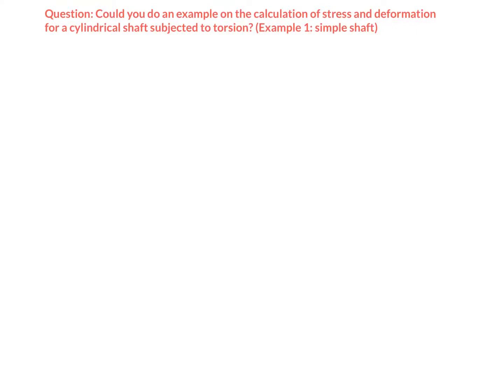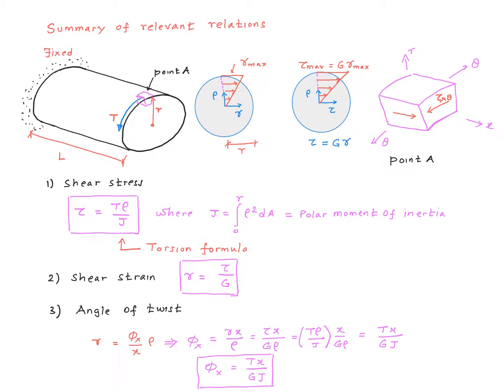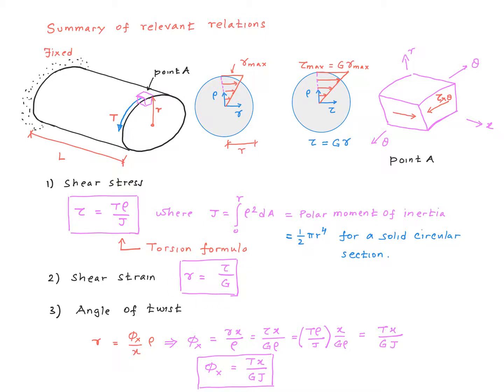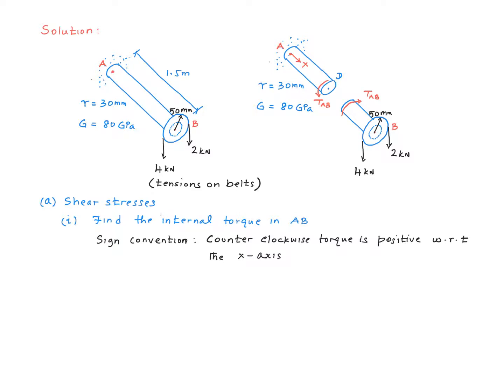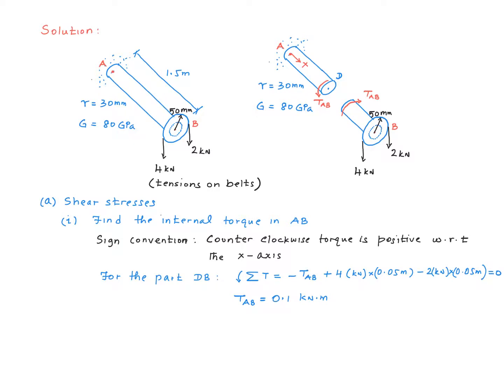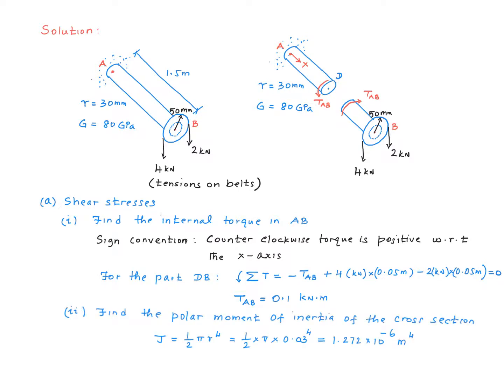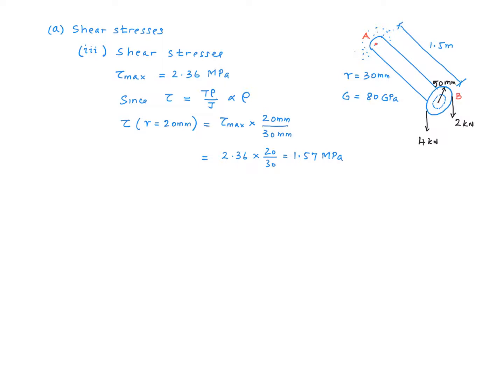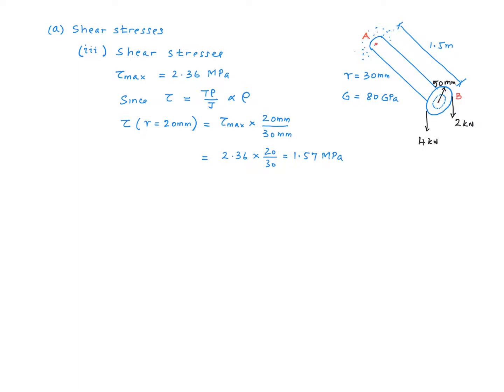EN 06 301 5 2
Could you do an example on the calculation of stress and deformation for a cylindrical shaft subjected to torsion? (Example 1: simple shaft)